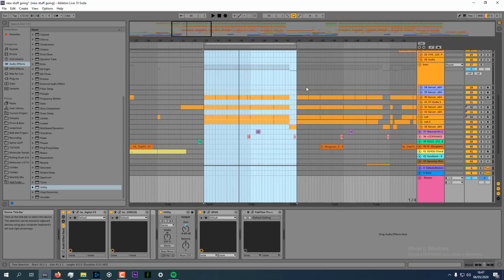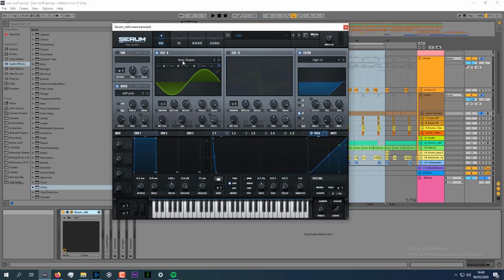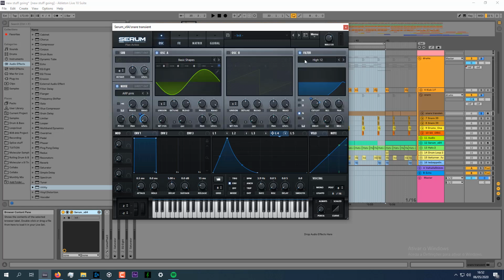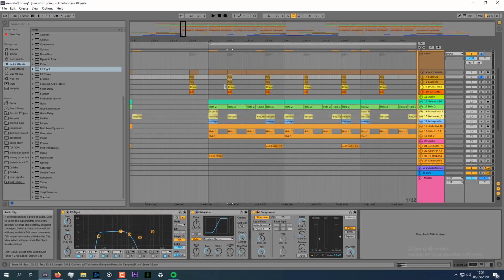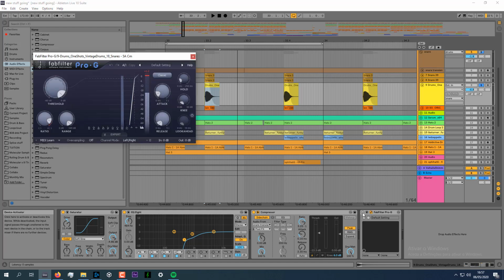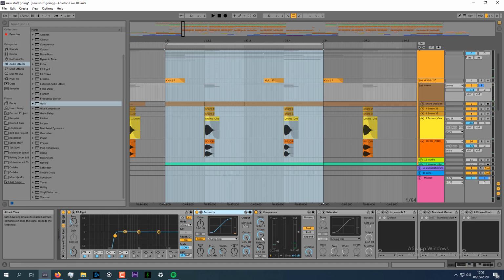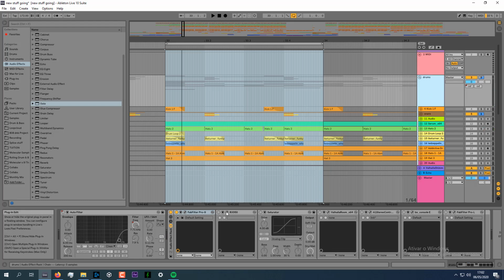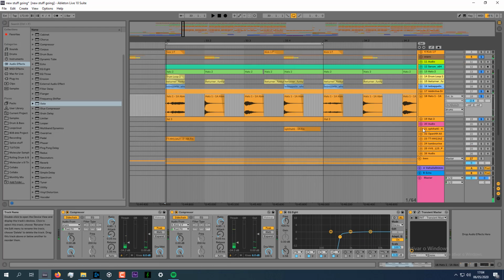Patreon Exclusive Video 004 Snare Design